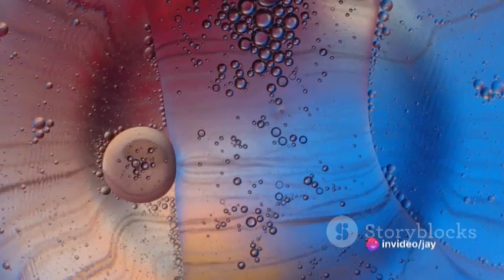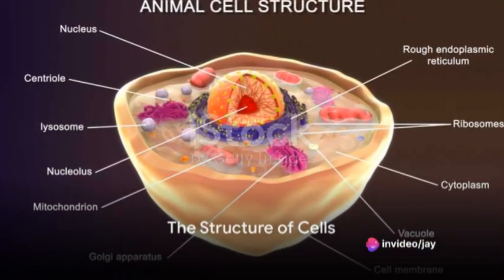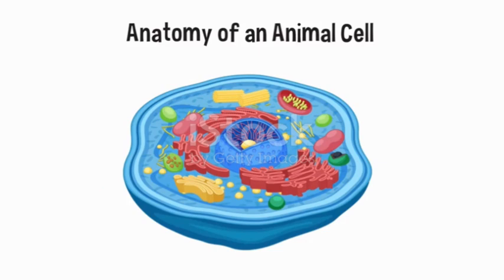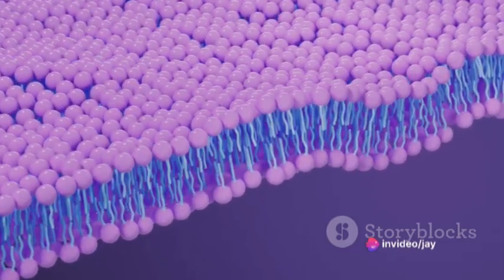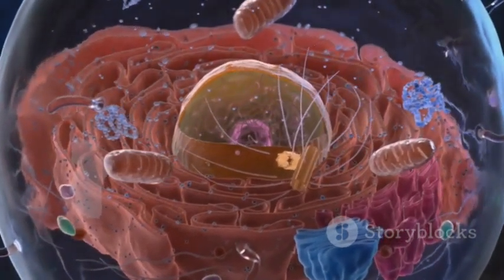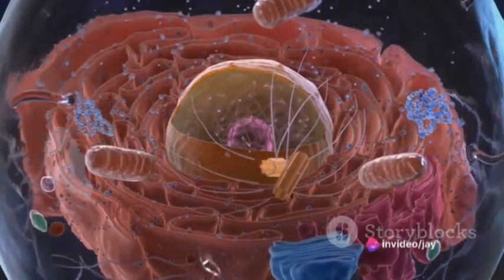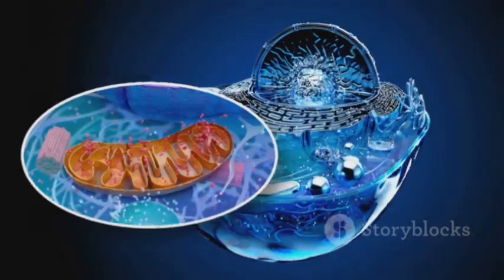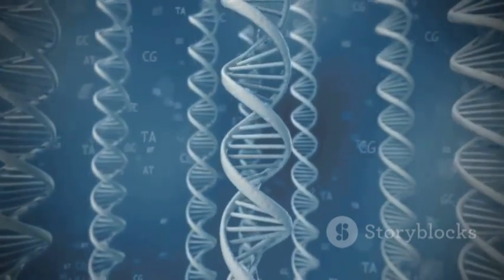Cell The Building Block of Life |cell structure ,organelle ,its function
Cell  The Building Block of Life ,Cell  The Building Block of Life |cell structure ,organelle ,its function#CellStructure